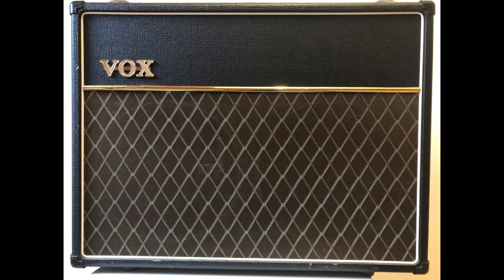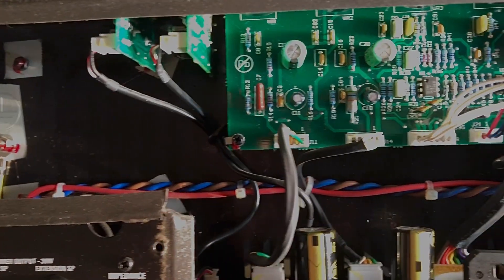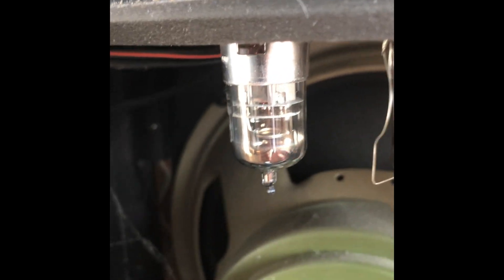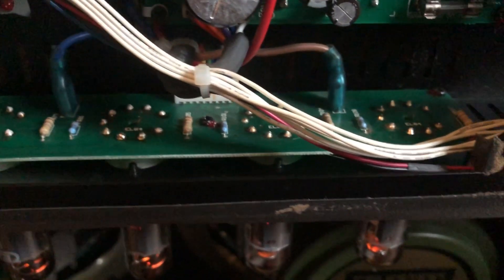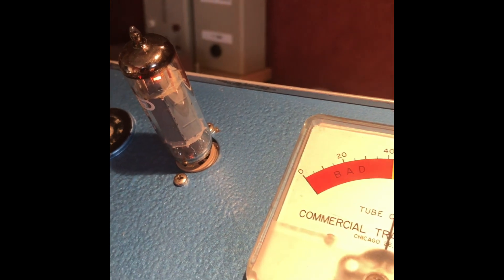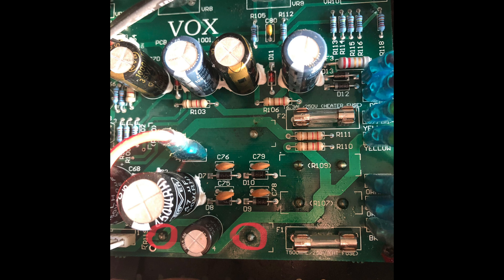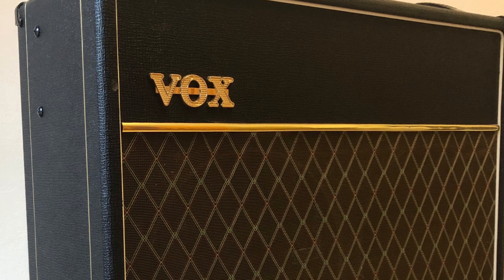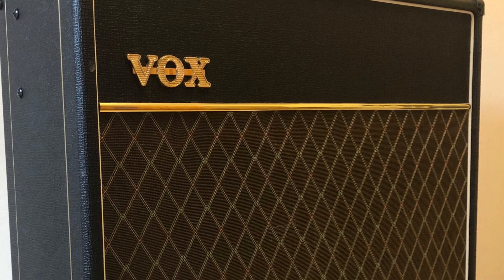Vox AC 30 C2 how to fix crackling noise and cool down the bias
In times , where tubes get more and more expensive and sometimes even rare, it’s a smart move, to cool down the bias. Vox AC 30 amps run way too hot and that kills the output tubes. This video shows, how to increase the value of the cathode resistor to cool the plate dissipation. Extend tubelife, without changing the tonal characteristics of this legendary amp.